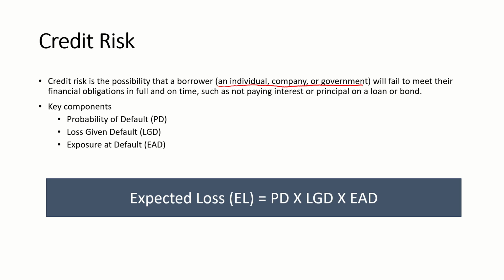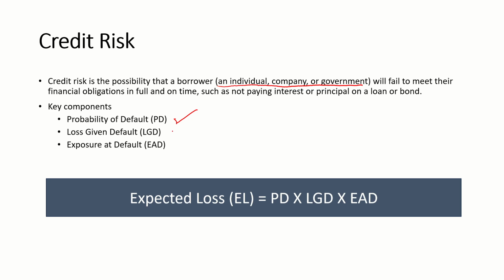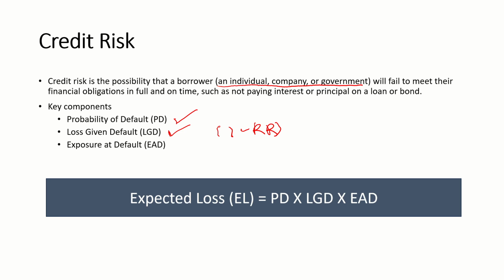Credit Risk Explained (LGD,PD, EAD)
Hi Everyone,

This is a short video which explains basics of credit risk

Hope you all are able to understand.

Thanks!